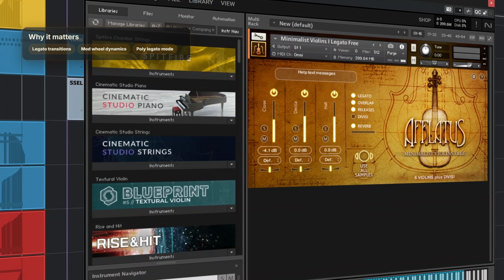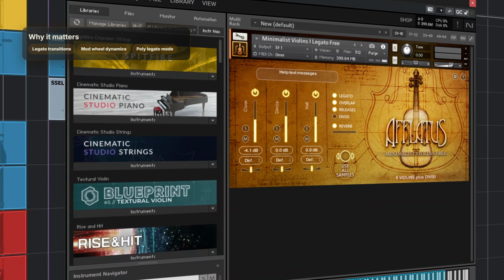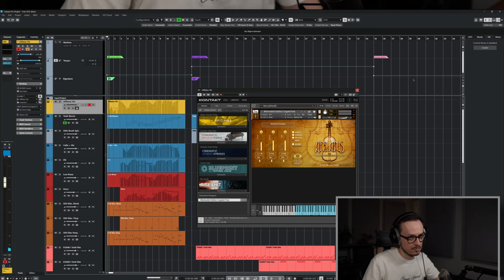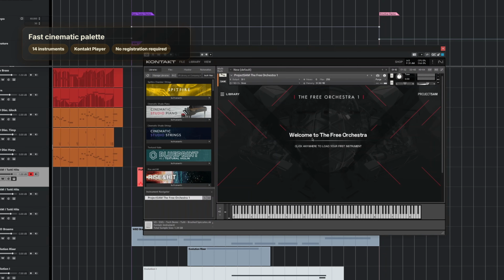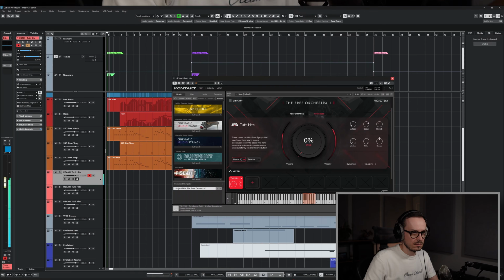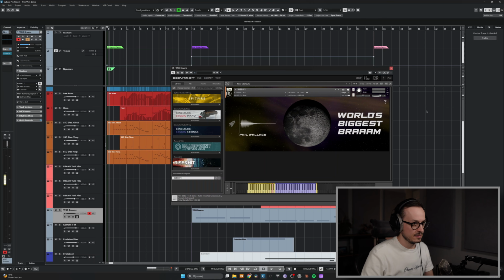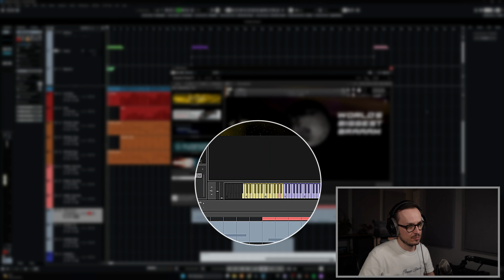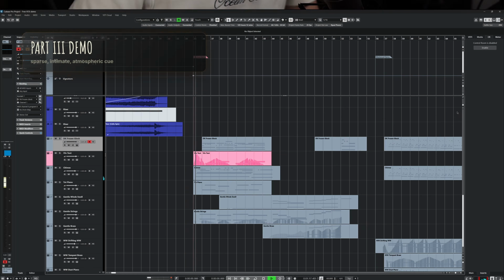These Free VSTs Actually Sound Expensive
There are already hundreds of "free VST" videos on YouTube.
Most of them follow the same formula: 20 plugins, a C major chord on each, done.

This isn't that.

In this video I'm showing you the free virtual instruments that actually live
in my sessions — the ones I open on real paid projects because they genuinely
deliver professional results. I've split them into four sections based on
character and use case, and each section ends with a short demo track made
exclusively with those instruments.

No filler. No libraries I downloaded yesterday. Just the tools that earned it.

📌 WHAT'S IN THIS VIDEO?

🎻 PART I — ORCHESTRAL
→ Afflatus Minimalist (Strezov Sampling)
→ Vista II Core + Small String Ensembles Lite (Performance Samples)
+ Quick mention: Spitfire Symphony Orchestra Discovery [→ LINK]

🎺 PART II — TRAILER & HYBRID
→ The Free Orchestra I + II (Project SAM)
→ Ferrum (Keepforest)
→ Evolution (Keepforest)
→ World's Biggest Braam (Pianobook)

🎹 PART III — INTIMATE & EXPERIMENTAL
→ Blueprint Collection (Fracture Sounds)
→ Frozen Glock – Dan Keen (Pianobook)

🌿 PART IV — ROOTS SERIES (Westwood Instruments)
→ Untold Strings / Drifting Winds / Dust Piano / Tempest Brass

🎁 FREE CUBASE TEMPLATE (Spitfire Symphony Orchestra Discovery)

☕ CUBASE PROJECT FROM THIS VIDEO

00:00 – Why another free VST video?
02:08 – PART I: Orchestral
05:56 – Part I Demo
06:23 – PART II: Trailer & Hybrid
12:12 – Part II Demo
12:44 – PART III: Intimate & Experimental
18:06 – Part III Demo
19:20 – PART IV: Westwood Roots
22:00 – PART IV:  Demo
22:49 – Outro + Recap

and music production for film & games.